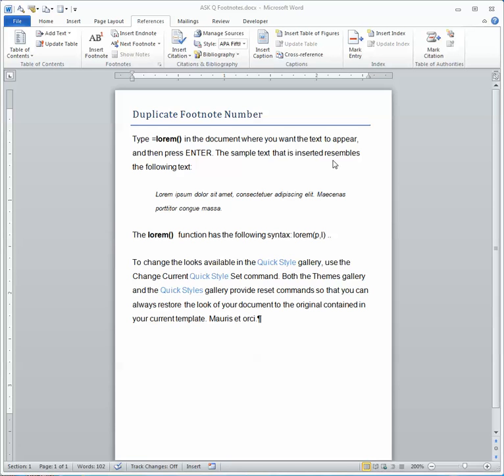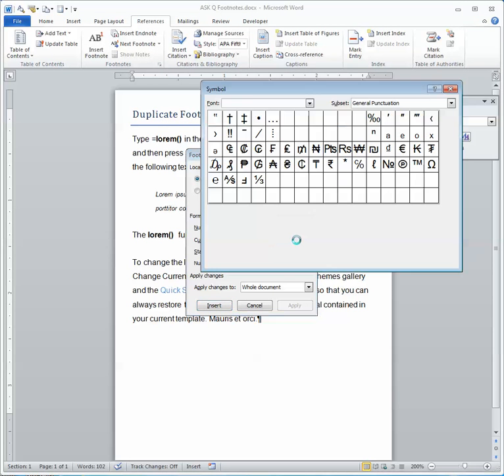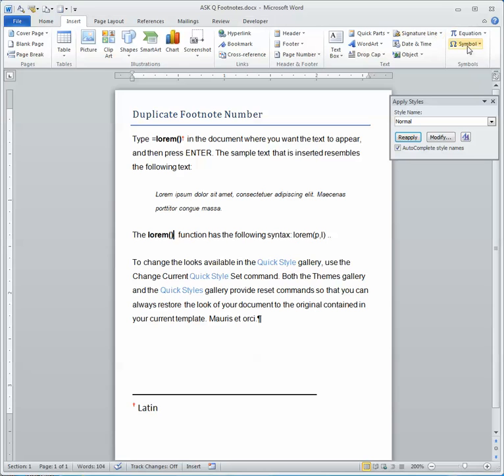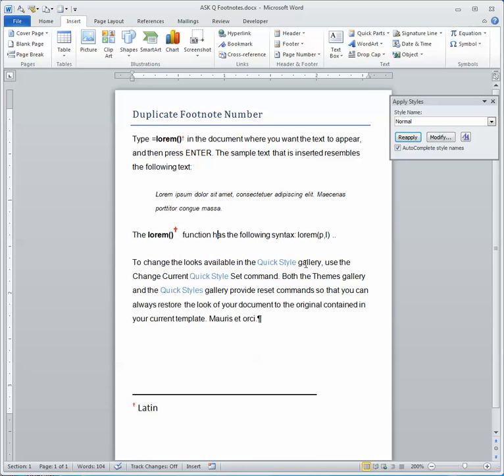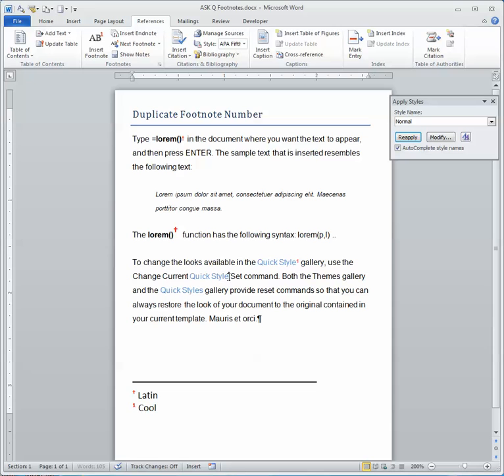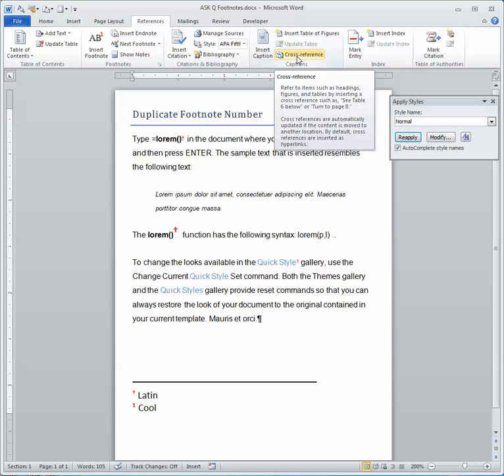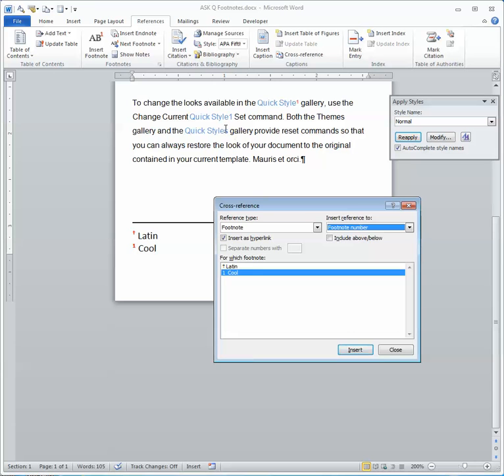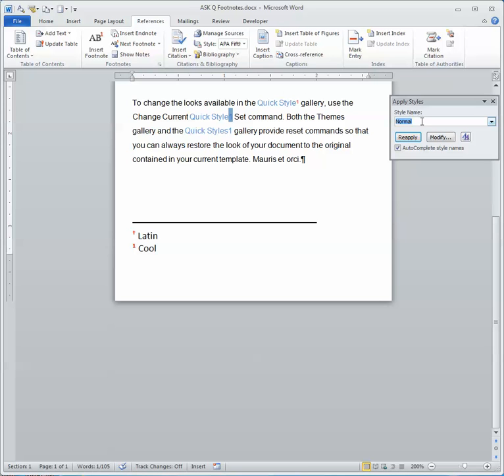Duplicate Footnote Reference Number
Need to reuse the same footnote number? This video shows 2 simple methods that allow you to use the same sequence number multiple times.